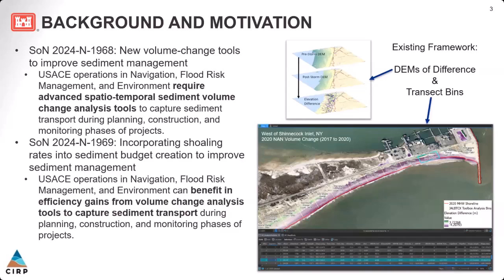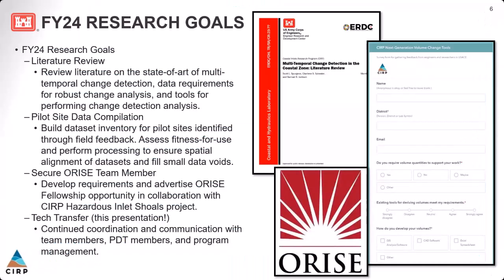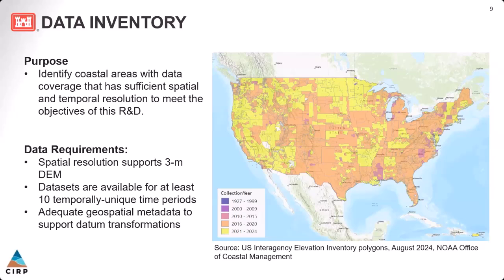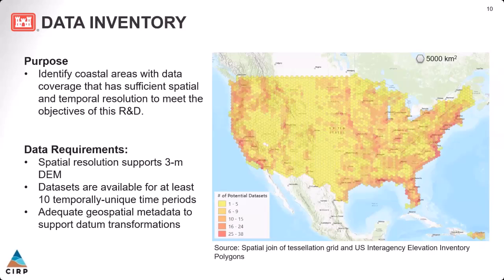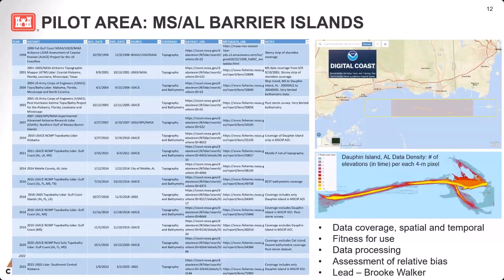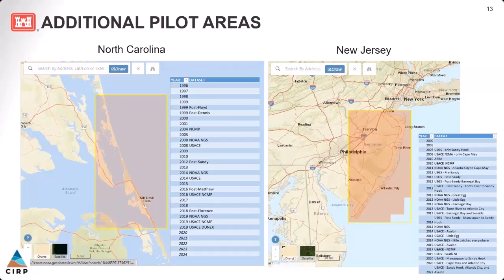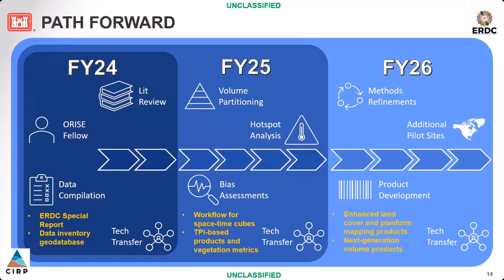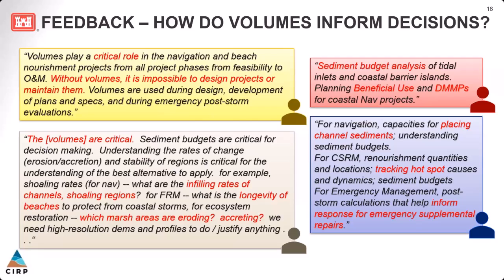12 Sep 2024 - Baby steps towards a new framework for understanding coastal elevation change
A CIRP technical discussion on a new start for examining and understanding coastal elevation change.